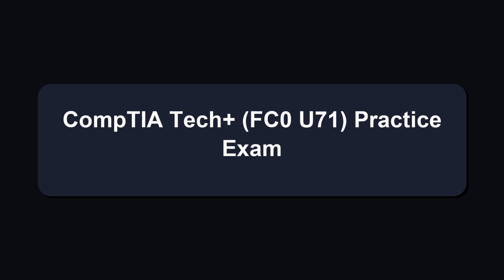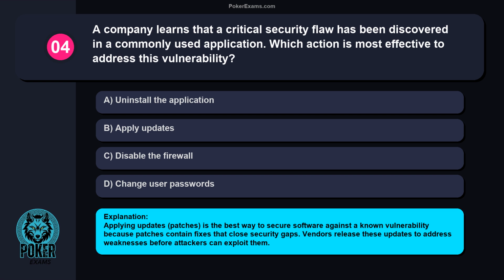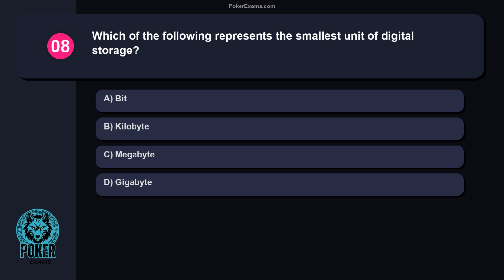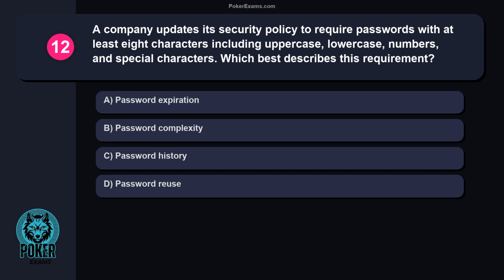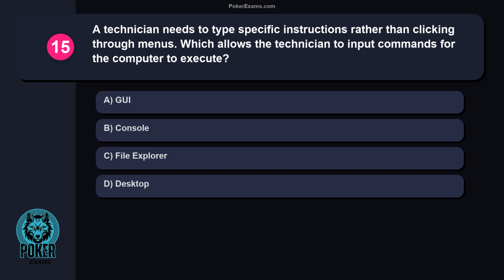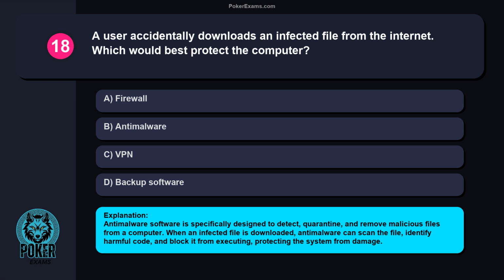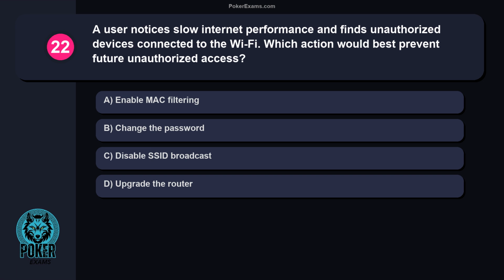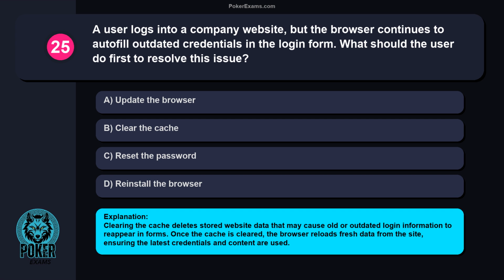CompTIA Tech+ FC0 U71 Practice Exam— 25 Must Know Questions Latest Updated 2026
CompTIA Tech+ exam — look, I'm just going to talk to you like a friend who's already been through this, because that's exactly what you need right now and not another video that treats you like you're reading a manual.

Here's the truth. The FC0-U71 is not the hardest exam in the world. But it will absolutely catch you off guard if you go in having only read through a CompTIA Tech+ study guide without actually practicing the way the questions are worded. That wording is everything. The exam doesn't just ask you to define things — it drops you into a scenario and expects you to think. Once you understand that, everything changes.

So what I've done in this video is go through the CompTIA Tech+ FC0-U71 practice exam questions that actually show up, domain by domain, and explain not just the right answer but why the other options are wrong. That second part is what most CompTIA Tech+ course videos skip — and it's the part that actually prepares you for the real thing.

THE EXACT TOPICS THAT SHOWED UP

IT Concepts and Terminology — don't underestimate this domain on the CompTIA Tech+ exam. It feels foundational and it is, but the FC0-U71 tests it in applied ways. You need to know how data types work in context, understand binary and hexadecimal at a functional level, and be comfortable with basic programming logic like conditions, loops, and variables. The CompTIA Tech+ FC0-U71 practice exam questions here look simple on the surface — two answers will always sound reasonable and the difference comes down to precision.

Infrastructure — this is one of the heavier domains on the CompTIA Tech+ certification exam and it rewards students who understand the why behind hardware choices, not just the names. Know your storage types cold — HDD, SSD, NVMe — and understand when each makes sense. Know CPU basics, RAM types, and how peripherals connect. The CompTIA Tech+ 2025 exam questions in this section are scenario-based, so practice with real FC0-U71 exam questions, not just flashcards.

Applications and Software — the CompTIA Tech+ review material in this domain covers software types, operating systems, and the software development lifecycle. Know the difference between native, web, and hybrid applications. Understand what an OS manages at a functional level. Be clear on licencing models — open source vs proprietary vs subscription. The CompTIA Tech+ FC0-U71 certification full course I cross-referenced spent serious time here, and it shows up consistently in the actual exam.

Software Development Concepts — yes, this is on the CompTIA Tech+ exam and yes, people skip it in their study guide prep. Don't. You need to understand the difference between compiled and interpreted languages, know what an algorithm does in plain terms, and be comfortable with basic logic structures. The FC0-U71 exam questions in this area are not asking you to write code — they're asking you to understand how software thinking works. That's a very learnable thing with the right CompTIA Tech+ course material.

Database Fundamentals — the latest updated CompTIA Tech+ 2025 objectives have sharpened this domain. Know relational vs non-relational databases and when each is used. Understand basic SQL operations at a conceptual level — SELECT, WHERE, INSERT. Know what a primary key is and why it matters. The CompTIA Tech+ FC0-U71 exam questions in this section reward students who understand data structure logic, not just terminology from a study guide.

Security — every CompTIA certification includes security and the Tech+ exam is no exception. The FC0-U71 keeps this foundational — threat types, safe computing habits, authentication vs authorisation, and basic encryption concepts. The CompTIA Tech+ practice exam questions in this domain are straightforward if you've covered the material, but they're easy marks to lose if you've been skipping the security sections of your CompTIA Tech+ review sessions thinking they won't show up.

Drop your exam date in the comments below — seriously, we check them and we'll be rooting for you on the day. And if this video helped, send it to one person who's also preparing. Just one. Keep the advantage where it belongs.